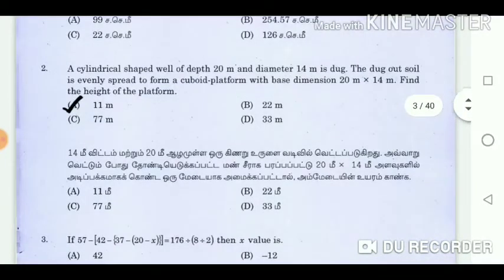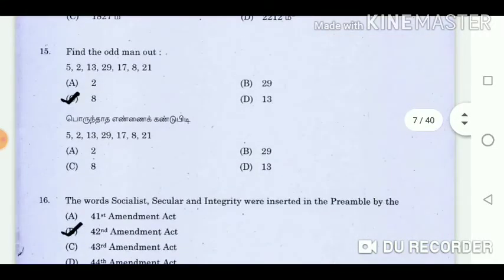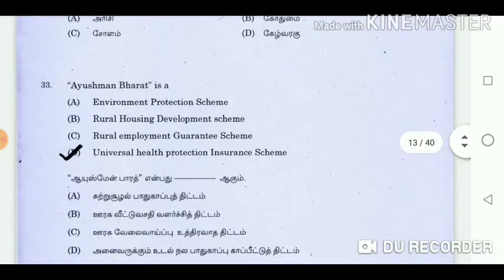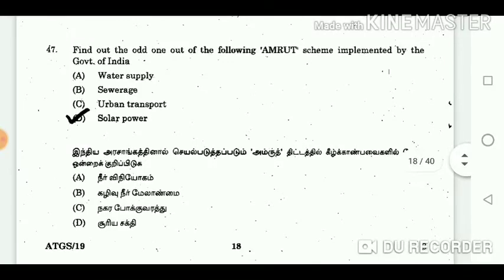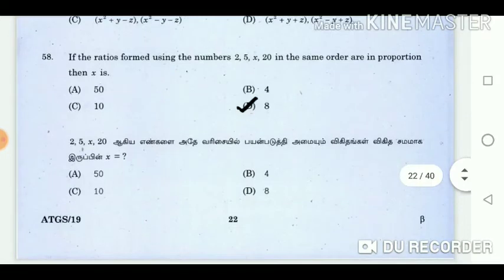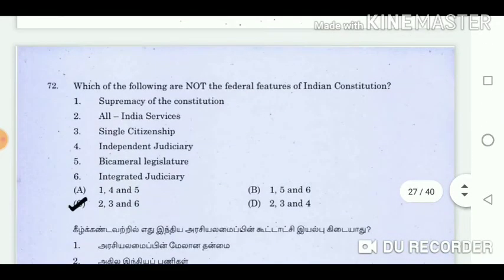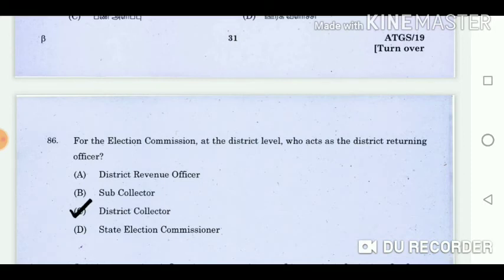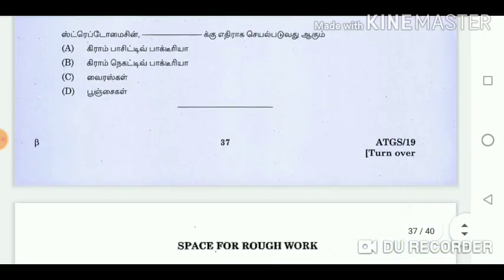TNPSC Assistant Tourist Officer, Grade-II in Tamil Nadu General Subordinate Service old question